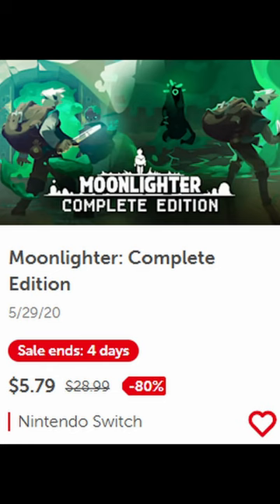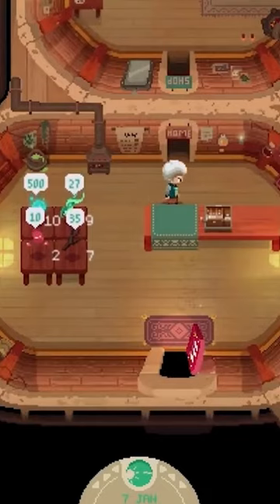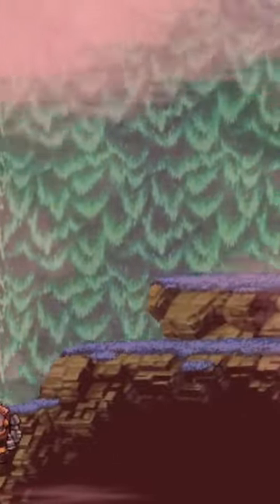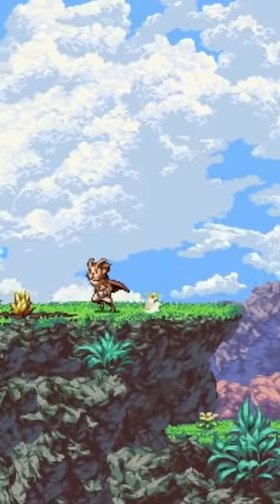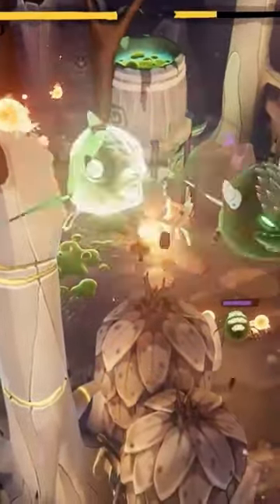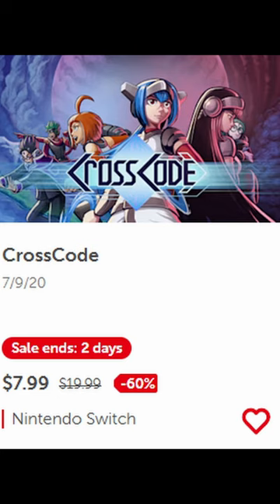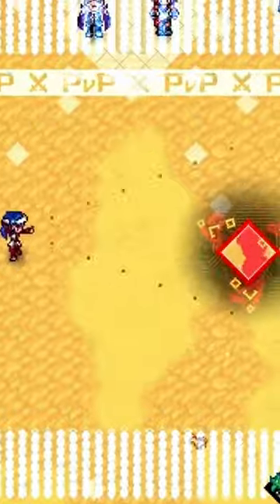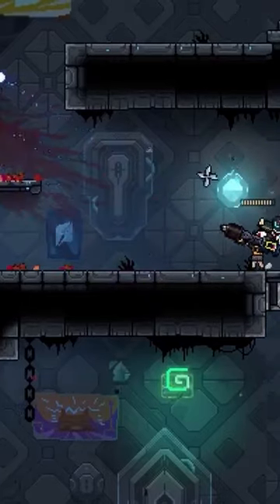NEW Nintendo Eshop Sale - 5 Must Buy Games Under $10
See our full list of Switch Games Worth Buying In This Latest New Nintendo Eshop Sale

Pick up these great Nintendo Switch Deals with Nintendo Switch Eshop gift cards

Help support our channel and pick up some great nerd merch like board games, Pokemon cards, Magic cards, and more. and use promo code NERDPROBLEMSGAMING and get 10% off your order!

Pick up the gaming t-shirts you saw in the video and more at our Nerd Problems Gaming Store

Pick Up Custom Video Game Controllers For Xbox, Switch, And Much More